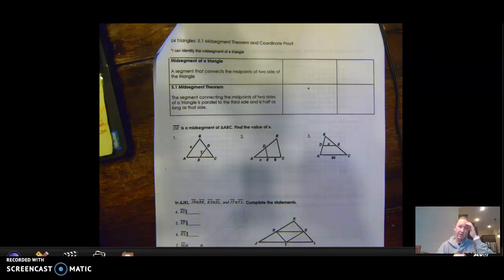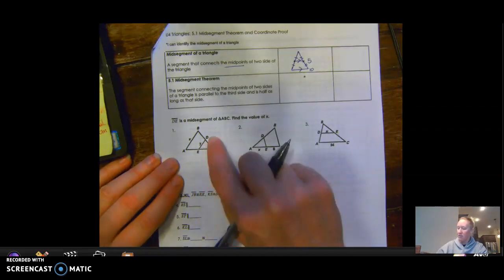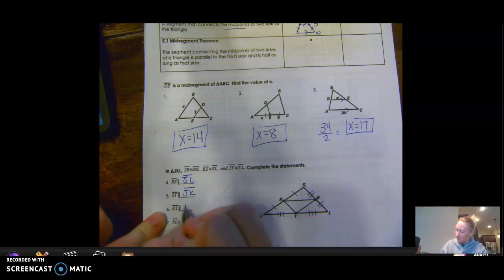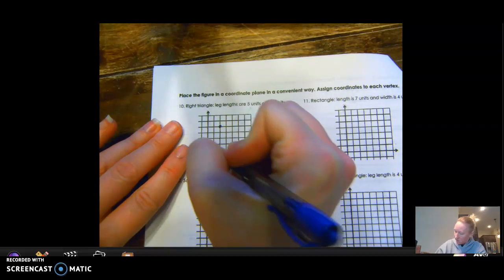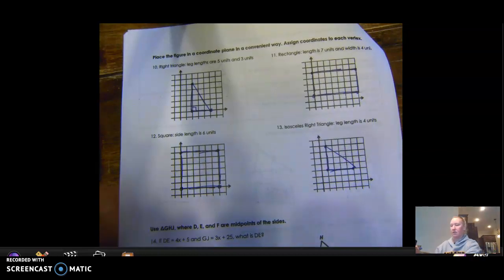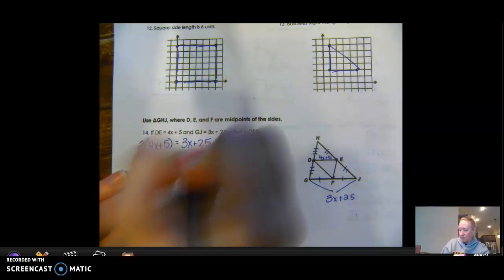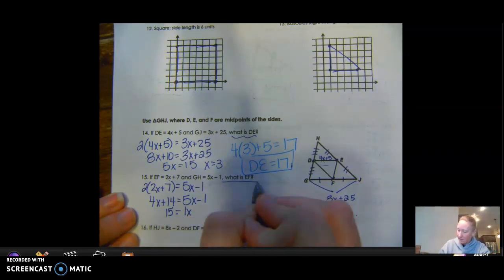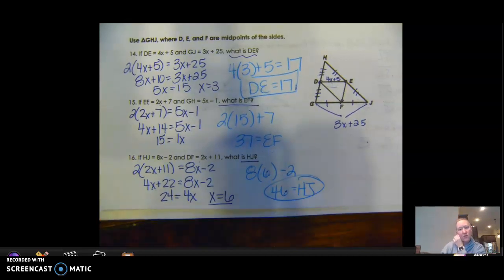5.1 - Midsegments Notes - Online Geo